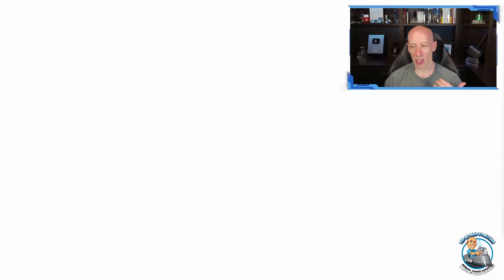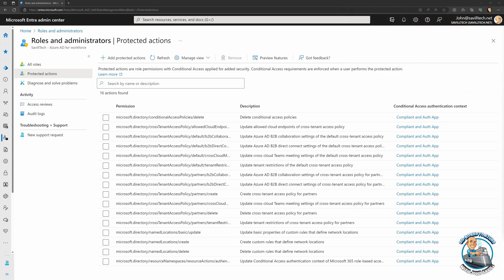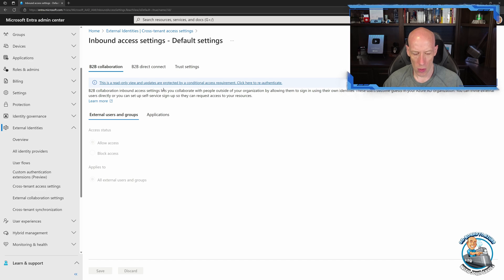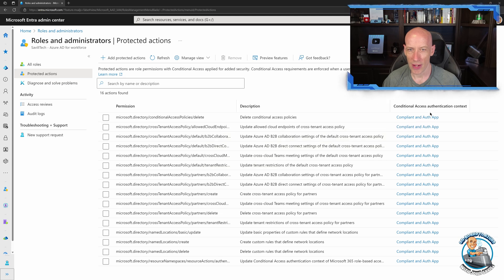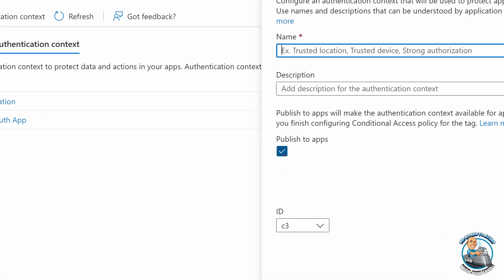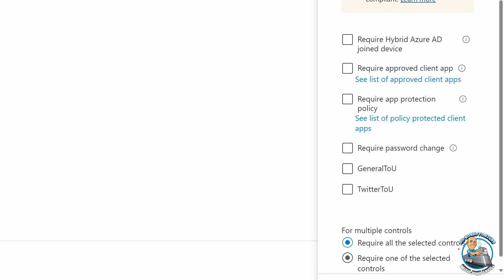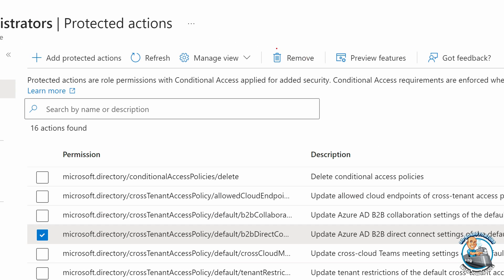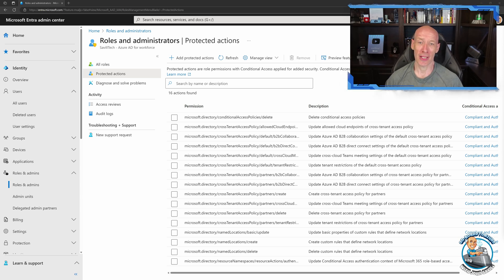Microsoft Entra (Azure AD) Protected Actions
Adding additional requirements like MFA, compliant device when using specific critical/powerful actions in your tenant.

00:00 - Introduction
00:42 - Protected actions with authentication contexts
02:13 - Protections actions in the portal
02:52 - The protected experience
04:52 - Configuring protected actions
09:49 - Viewing the sign-in log
11:10 - Summary

❔ Questions? Maybe I answered it in my FAQ